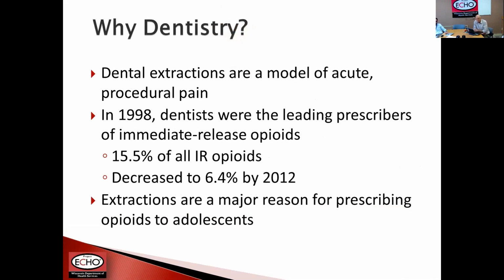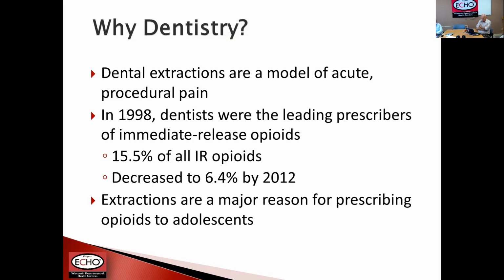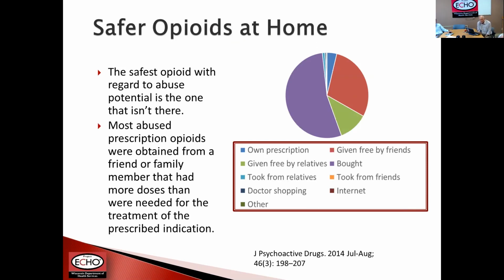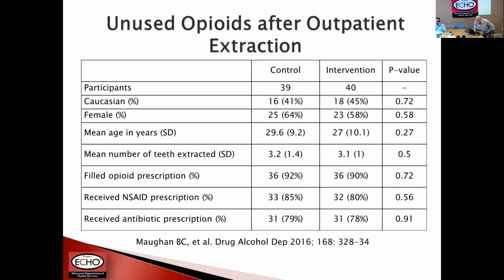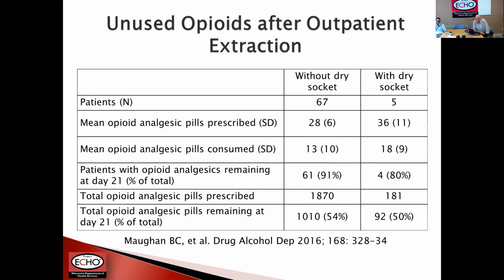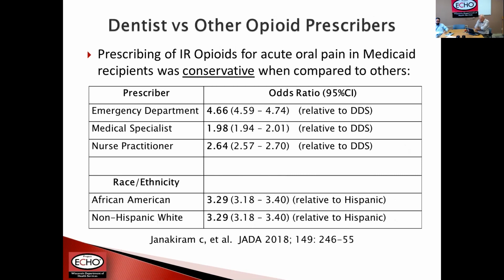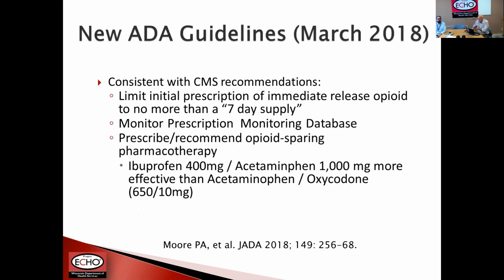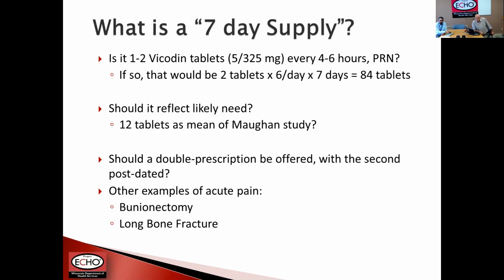"Opioid Prescription Limits: A Dentistry Illustration" - Paul Hutson, PharmD, BCOP